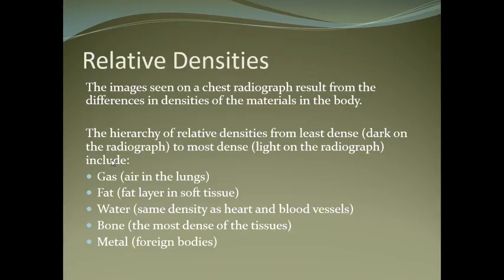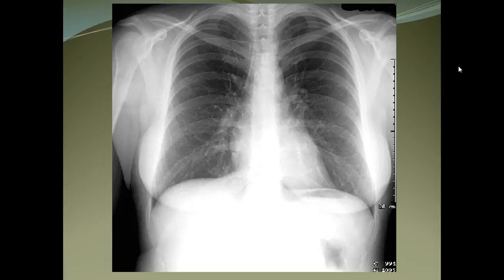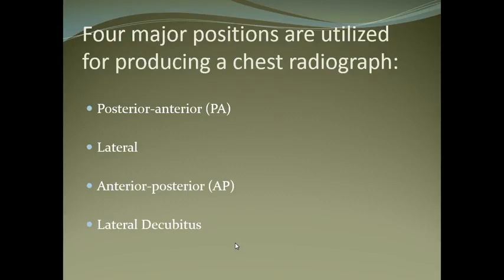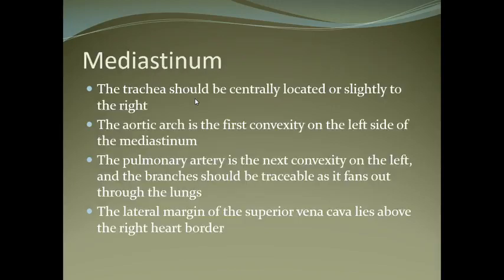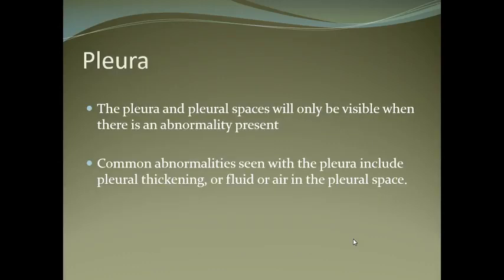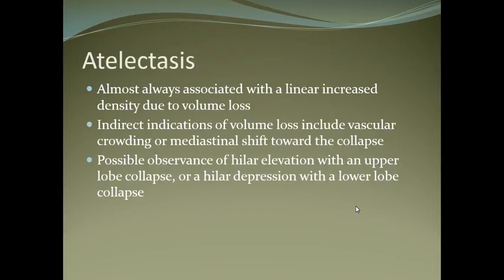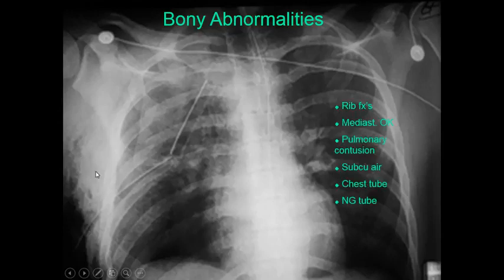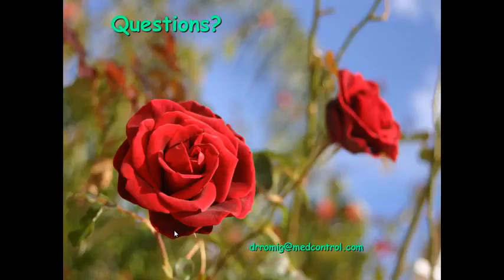X ray Chest